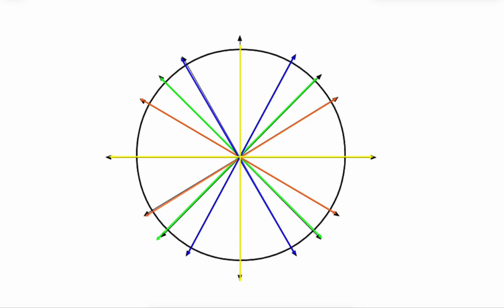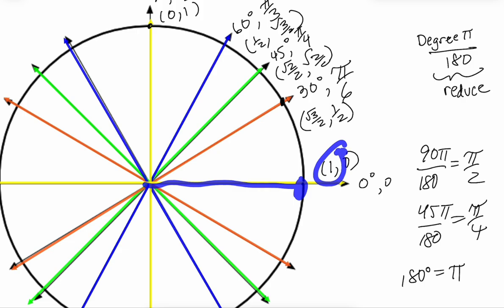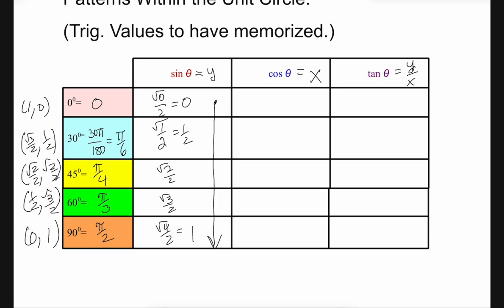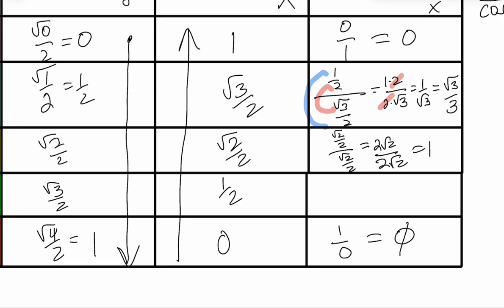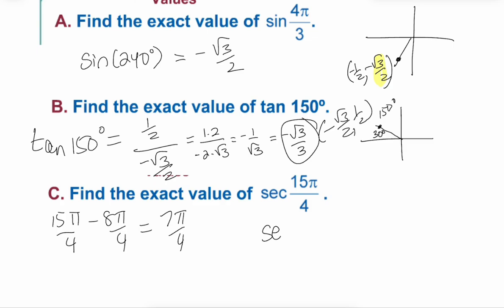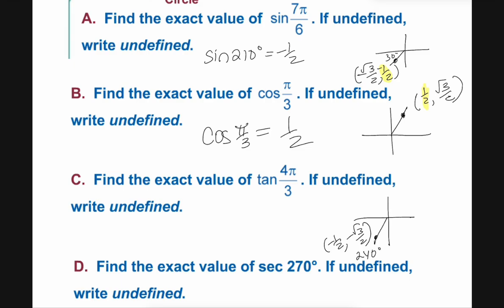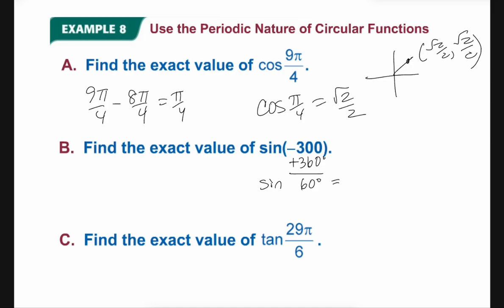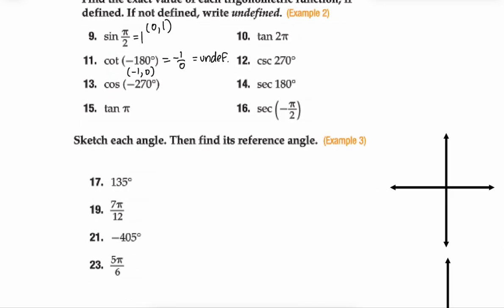7.3B Using the unit circle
Using and memorizing the unit circle